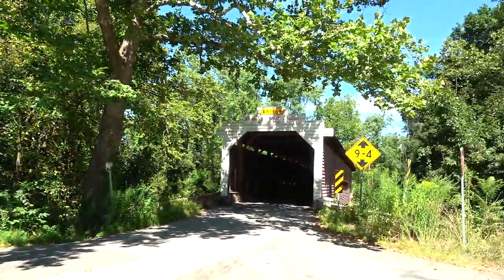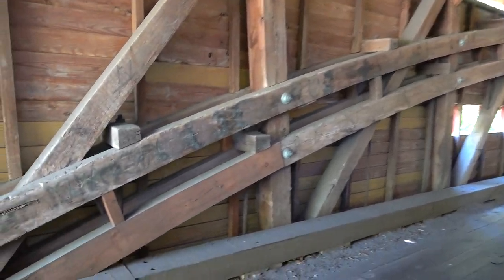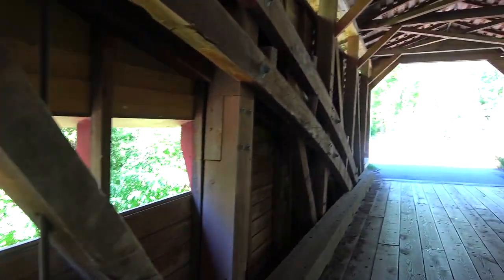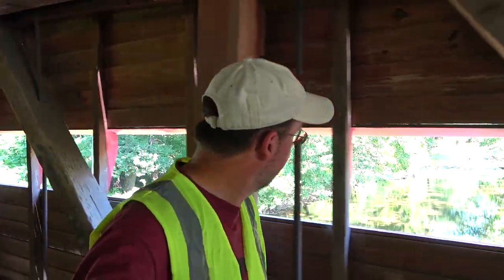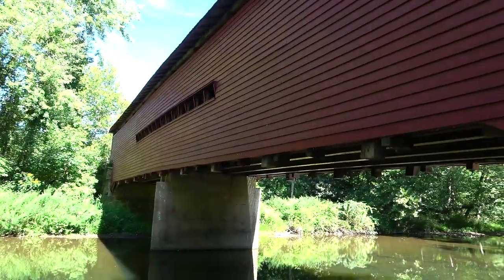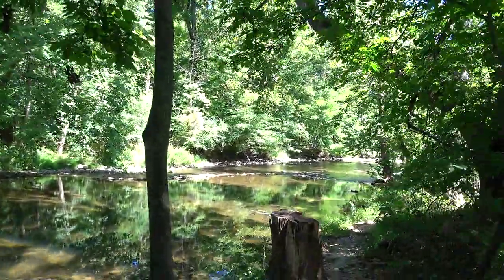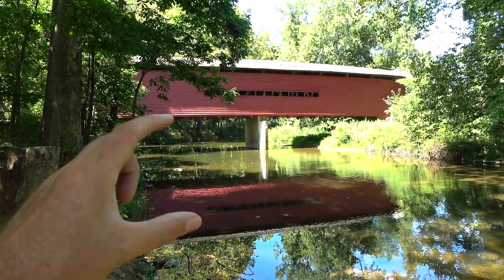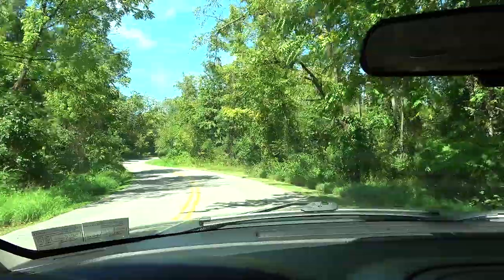Sheeder-Hall Covered Bridge ~ Pennsylvania's Covered Bridges